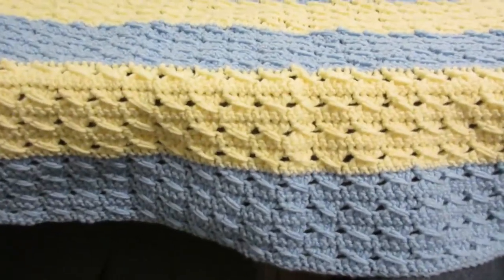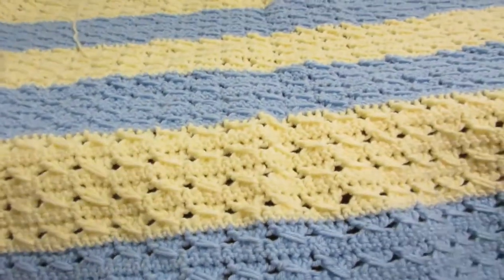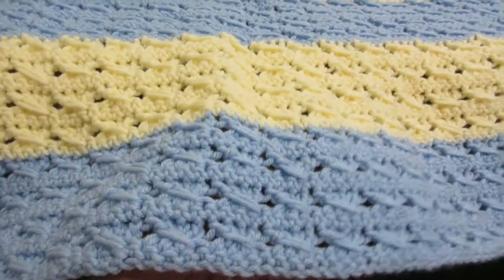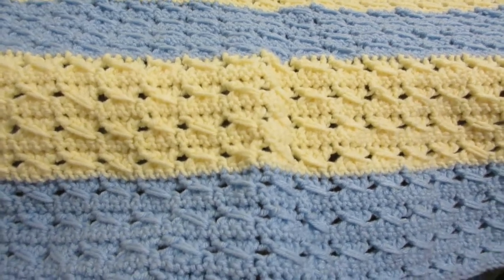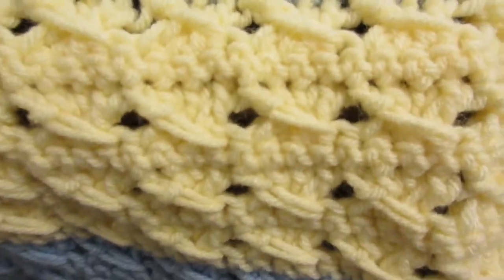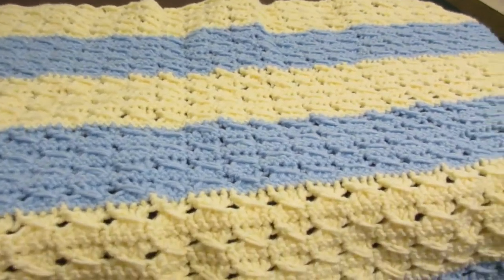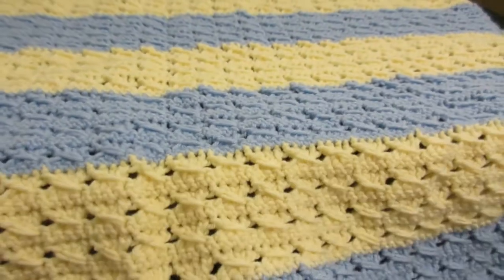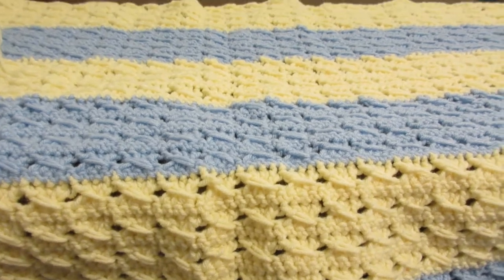What I'm working on (Crochet Project)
In the video I called it cross stitch it's actually call cable stitch

I recorded this video a week ago...I'm making more items to go with this Blanket and I will upload a Fresh off tha Hook video soon!